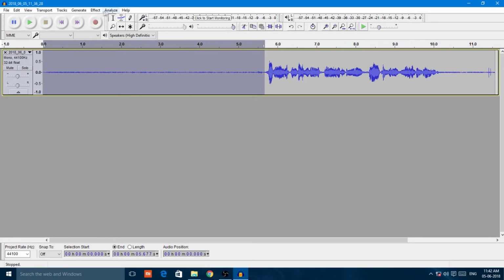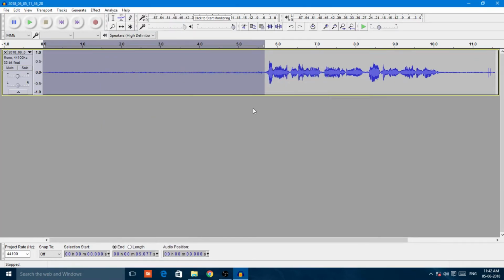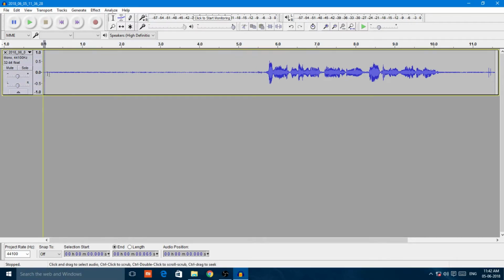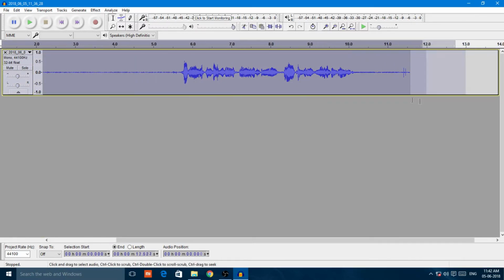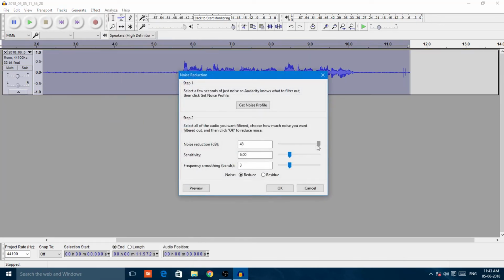How to Remove Background Noise using Audacity (2018)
How to Remove Background Noise using Audacity

? Follow Daniel Levi (vocalist)